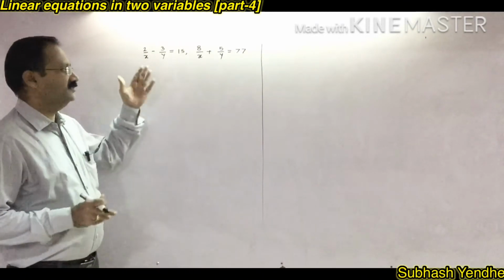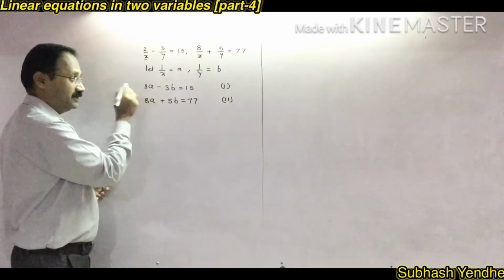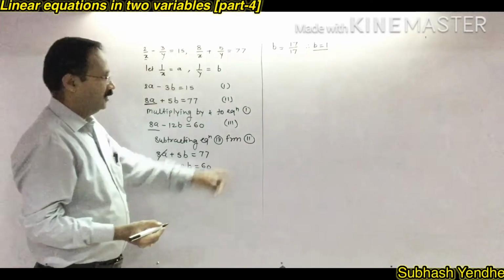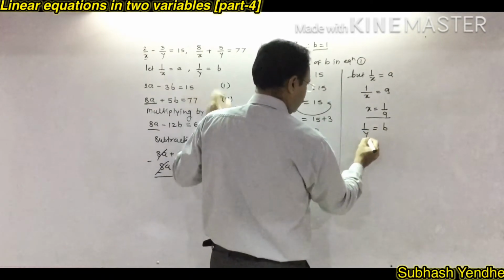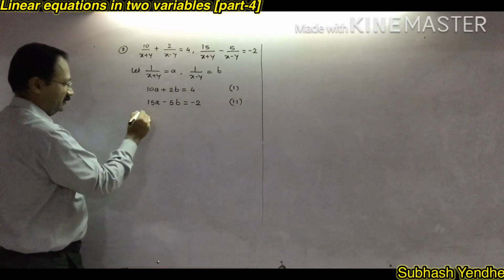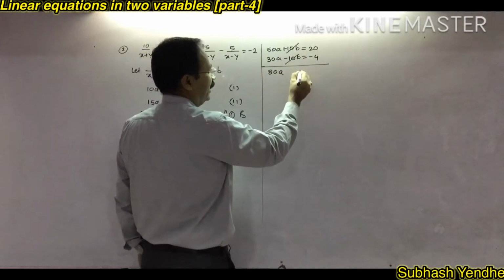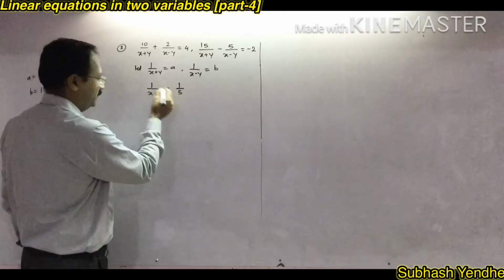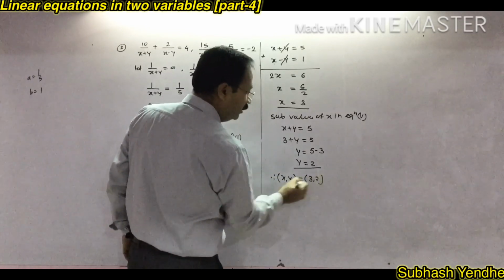Linear Equation( part 4)